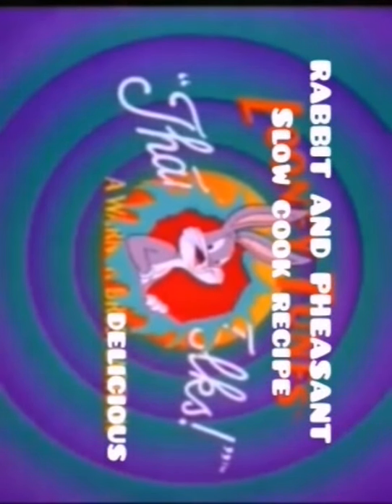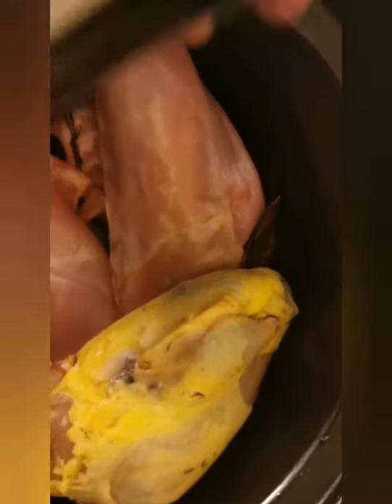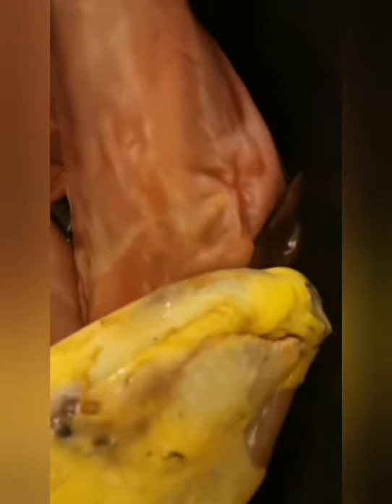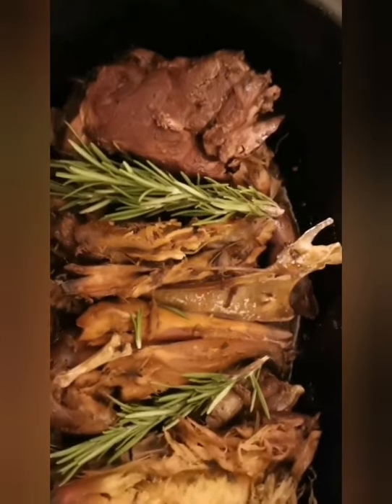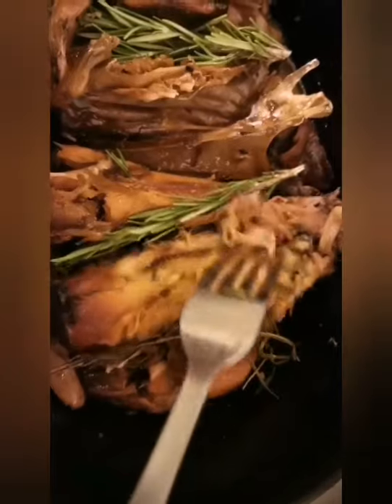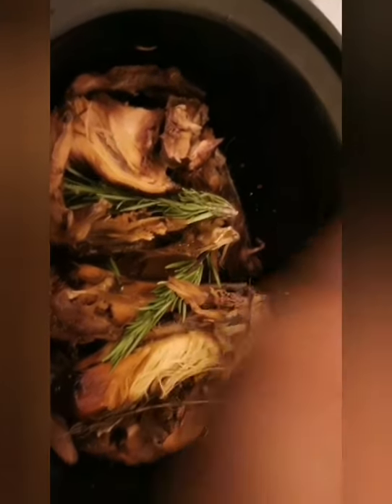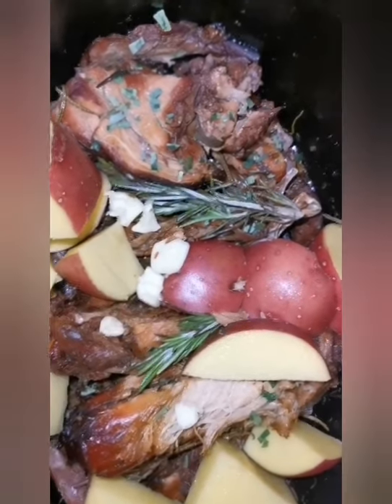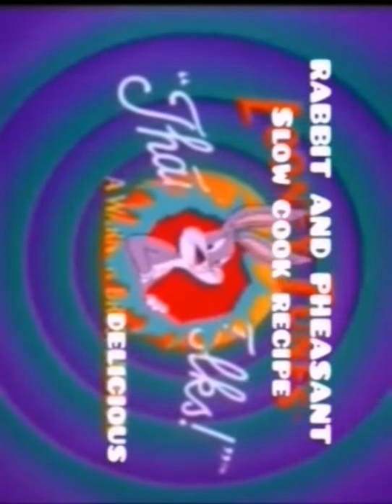game meat - slow cooked rabbit and pheasant